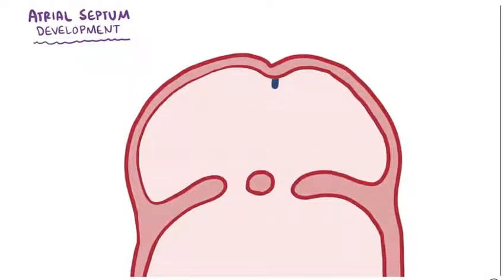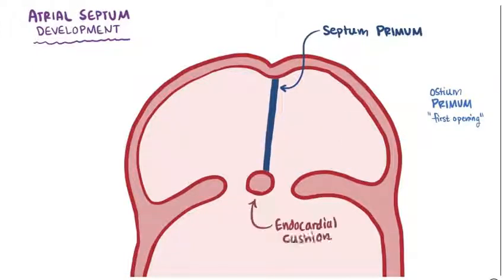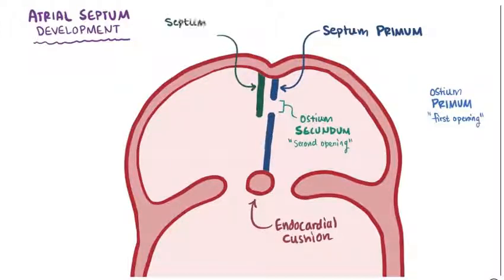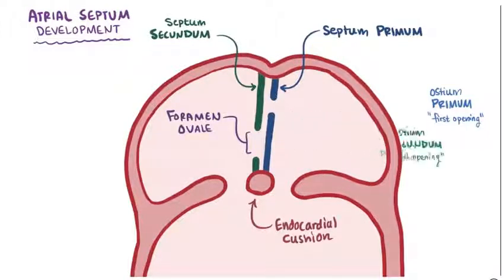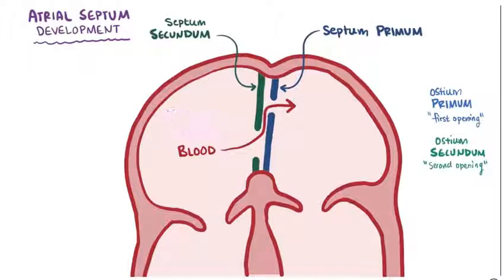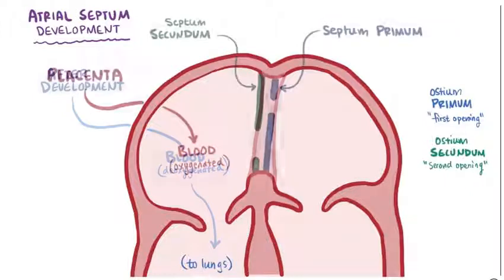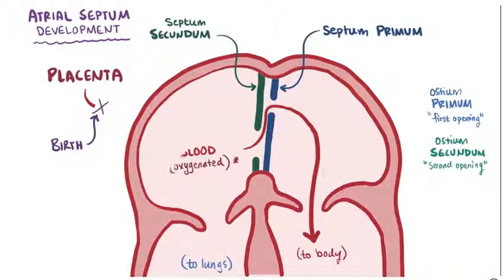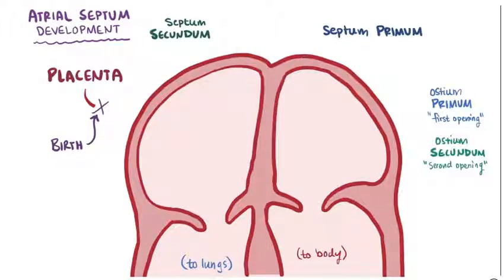Embriology of heart